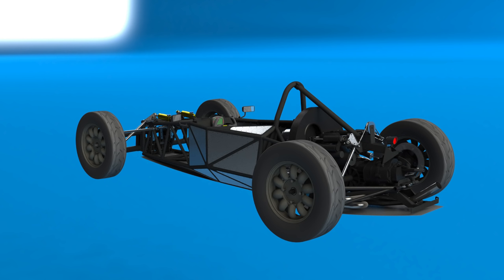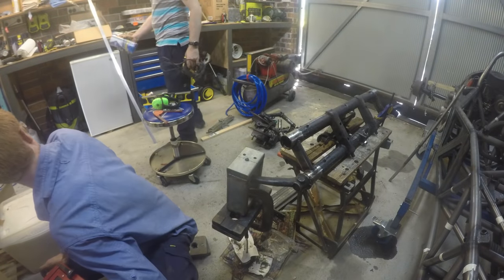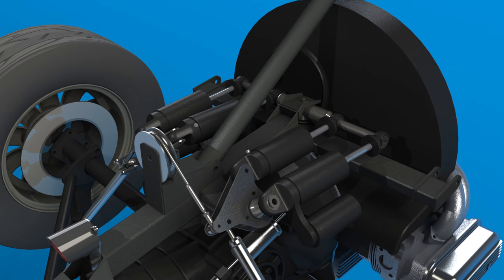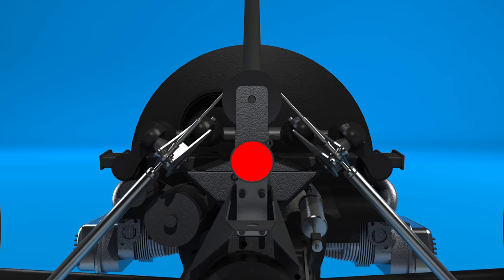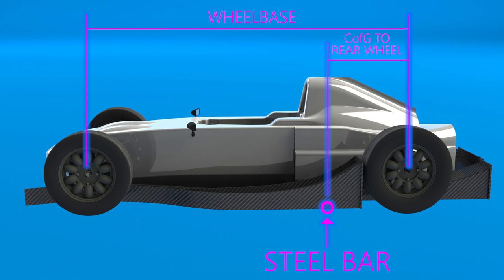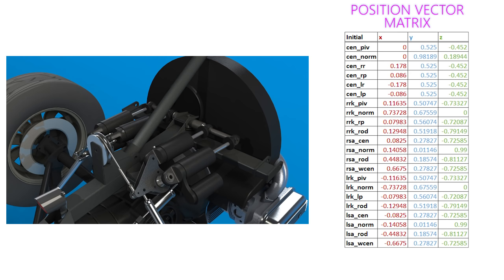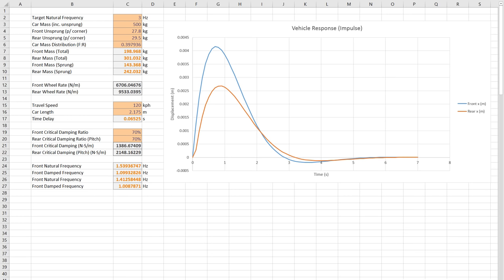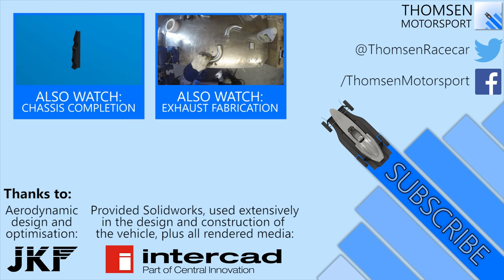Suspension Part 1: Design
In this episode, I summarize the design of the suspension. The car uses a lot of parts from an old VW Beetle which puts a limit on how good the vehicle dynamics may be in much the same way that a restrictor plate limits an engines performance. There are still some things which may be done to improve it and that's what will be covered.